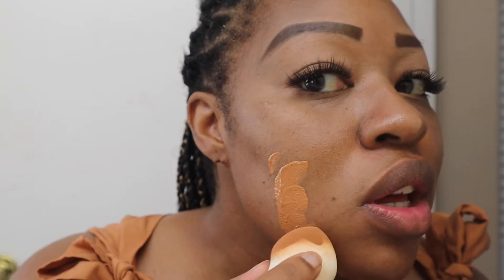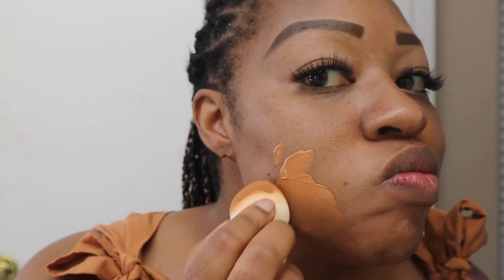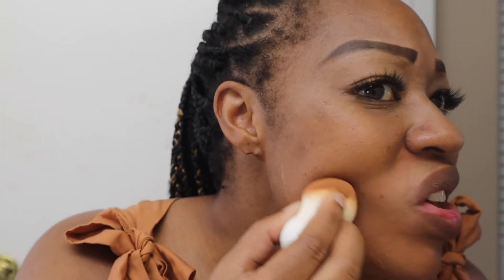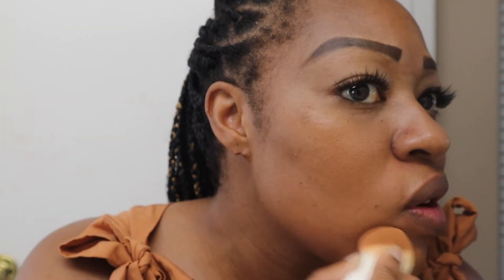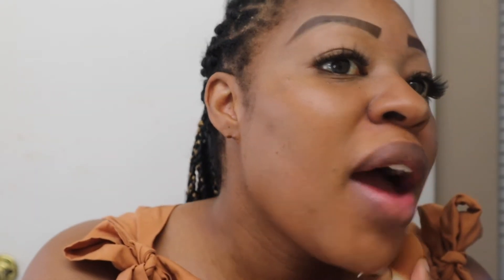IL Makiage Woke Up Like This Foundation Review IL Makiage VS MAC Studio Fix Shade 170 UNBOXING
Will I switch from Mac Studio Fix to IL Makiage Woke Up Like This Foundation? Today I am telling you about my experience with the IL Makiage Woke Up Like This Foundation! This is an Honest Review of not only the product but also the customer service experience. What to do if the foundation does not match and will they make it a hassle to return?

I was matched with shade 170 and We will see if it is the right shade for me and if not what my options are. Is IL Makiage better than my Studio fix MAC foundation? As a beginner in make up I know my make up looks better when I have quality products to right my application wrongs. Is IL Makiage Beginner friendly?